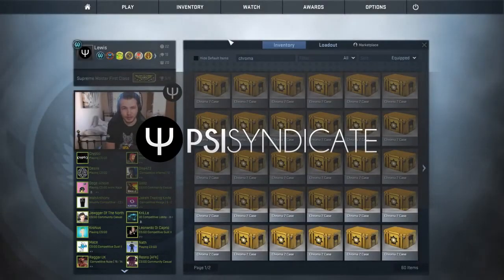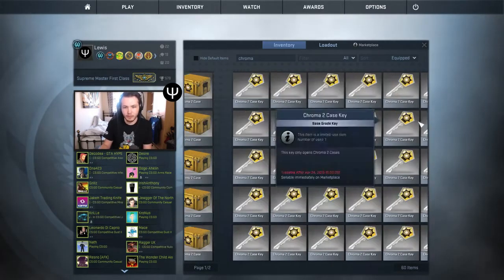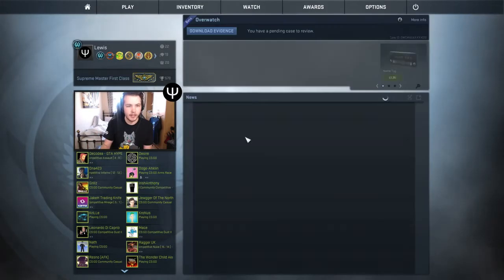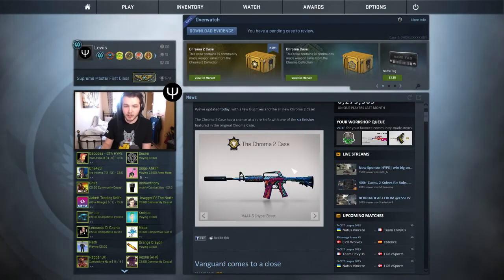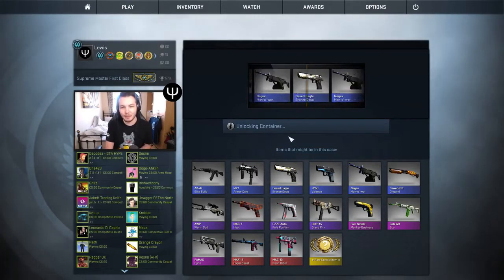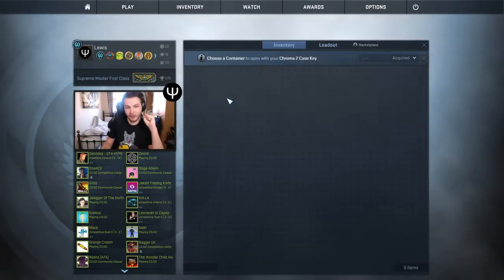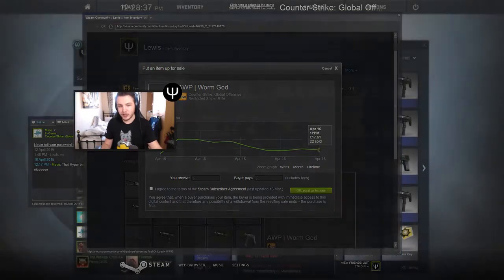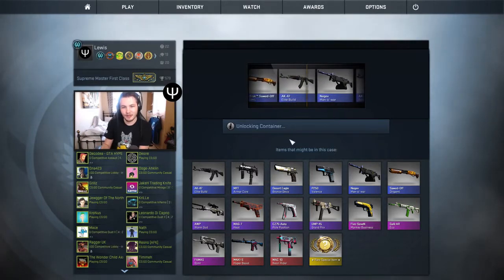CS GO Case Unboxing — Episode 2 — Chroma 2 Case x50!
Case Unboxing  — Chroma 2 Case x50!